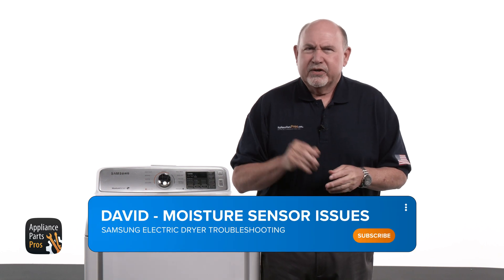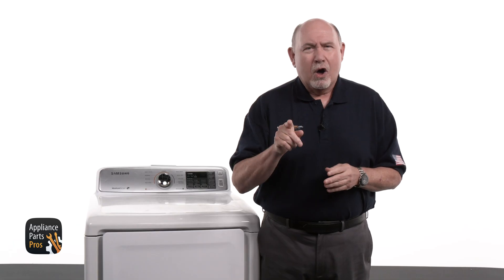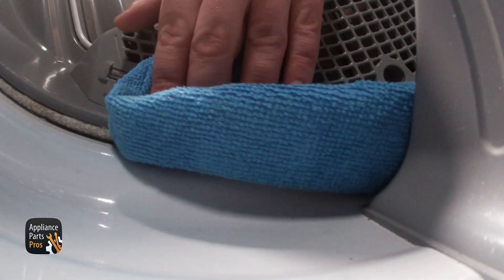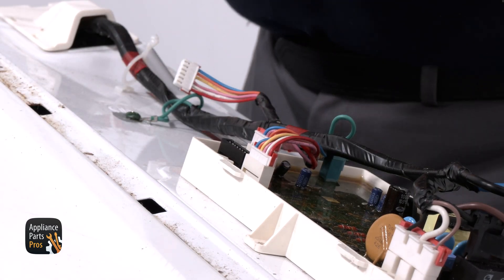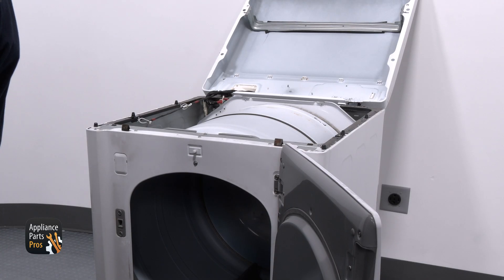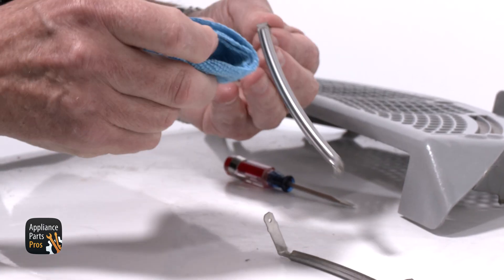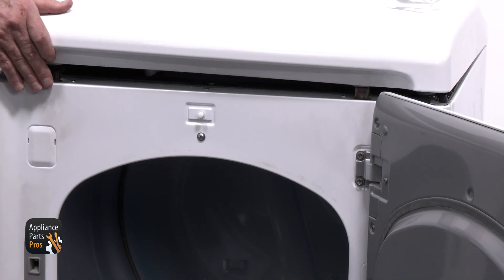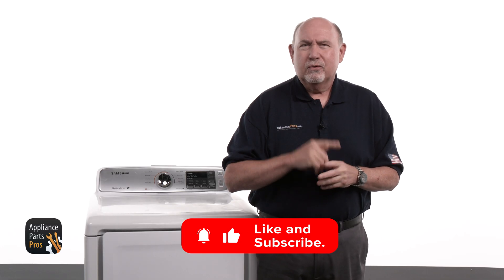Fix Your Samsung Dryer's MOISTURE Sensor Issues Fast and Easy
In this video, we're digging into a Samsung electric dryer that's acting up in the moisture sensing. We'll show you the tools needed, how to access the dryer moisture sensor, and tips for cleaning or replacing it. Use AppliancePartsPros.com to complete your DIY appliance repair.

Possible Causes: Moisture Sensor Bars, Control Board

Tools: Phillips Screwdriver, Multimeter, Flathead Screwdriver, Rubbing Alcohol, Cleaning Rags

0:00 Introduction
1:00 Tools needed
1:32 How the moisture sensor bars work
1:55 Accessing and testing at the control board
2:35 How to clean the moisture sensor bars
3:27 Examining the control board
4:20 How to remove and deep clean the moisture sensor bars
5:40 Replacing the moisture sensor bars
6:23 Reassembly and closing remarks